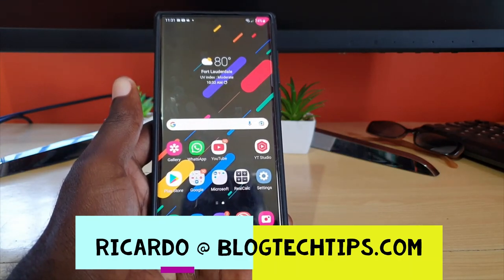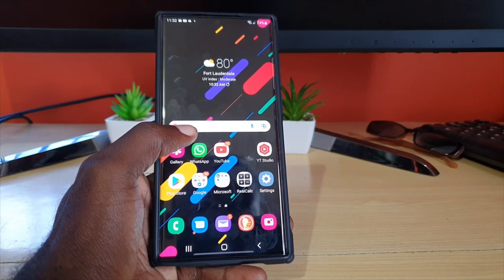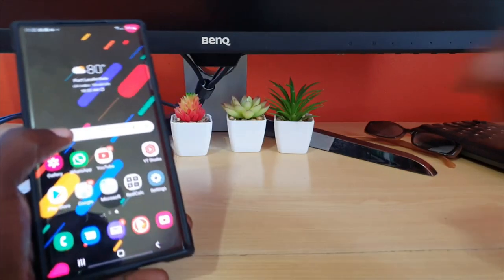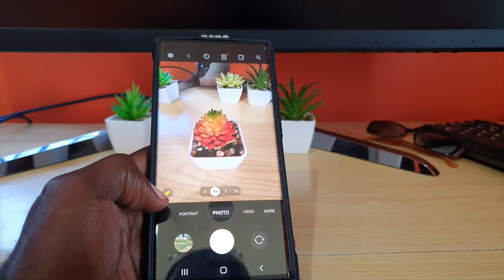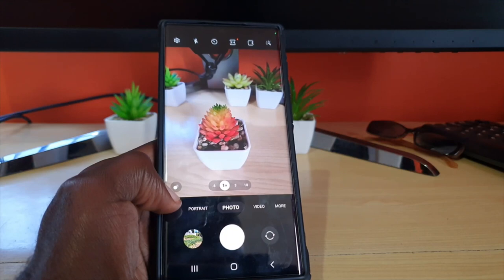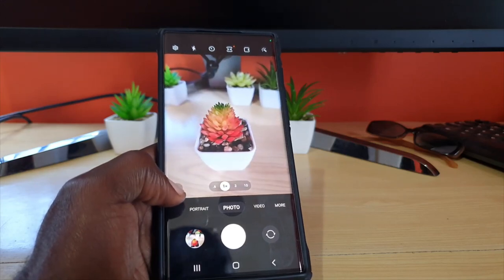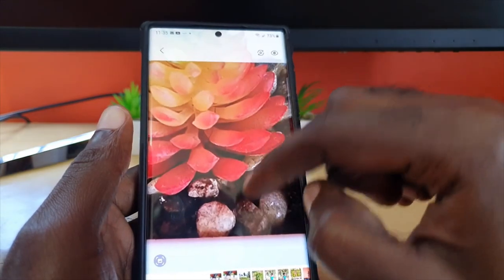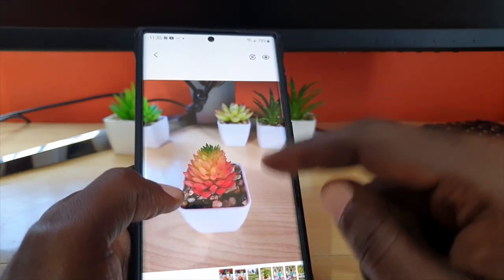Galaxy S22 Ultra Macro Mode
Check out Galaxy S22 Ultra Macro Mode or Focus Enhancer which will allow you to take super detailed shots of subjects. Learn how this mode works and how to use it.